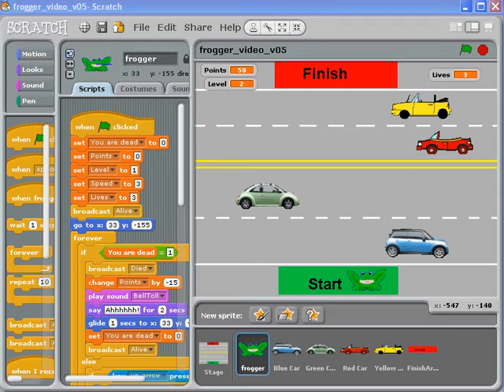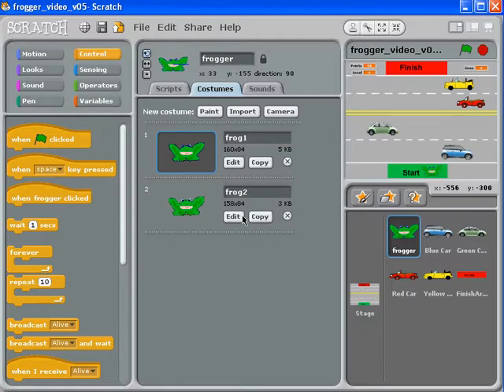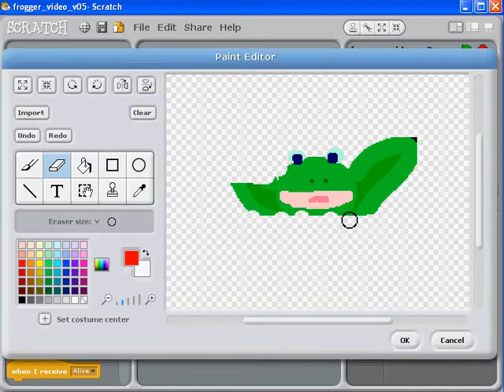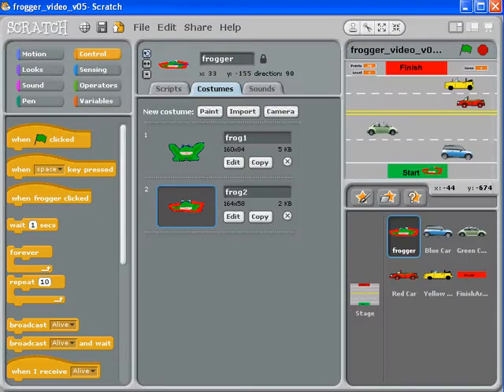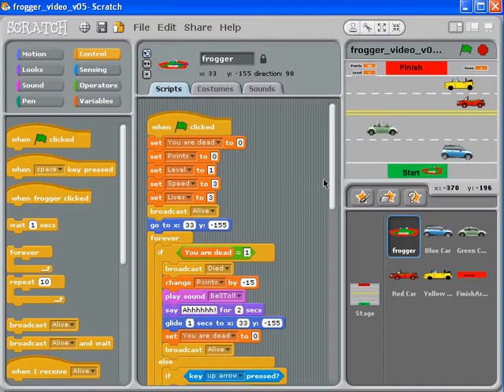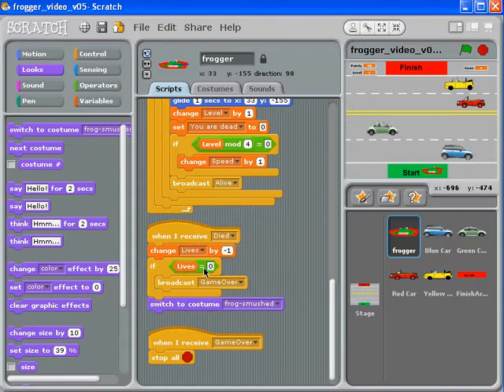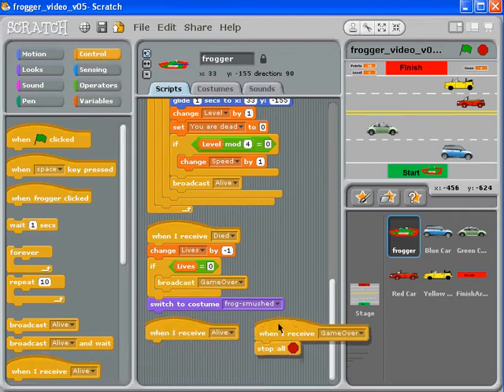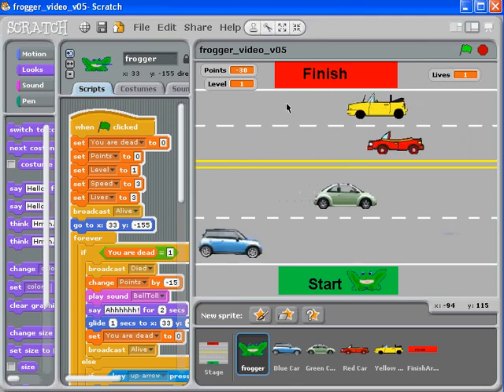18 Visual Effects - Poor, Poor Frog